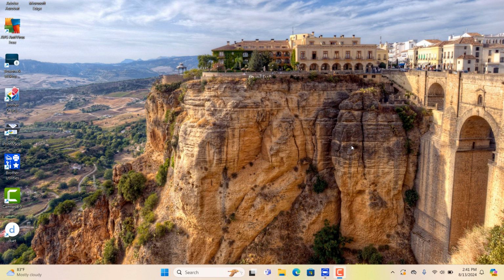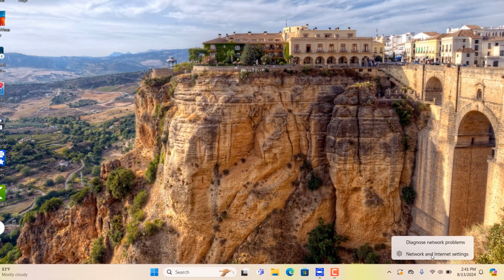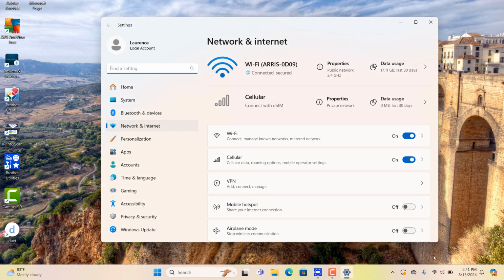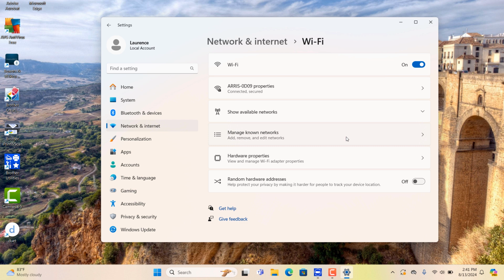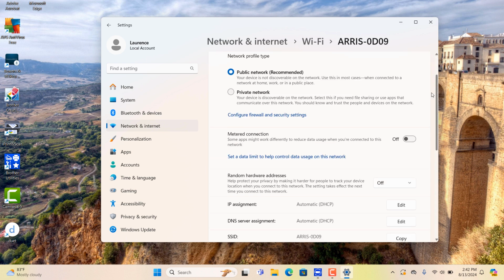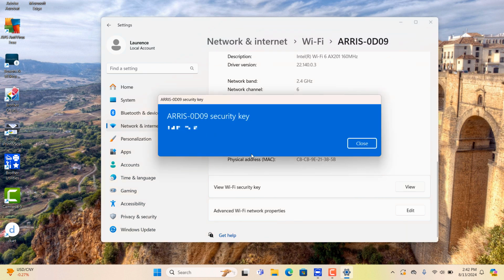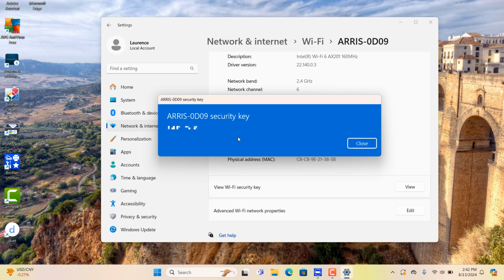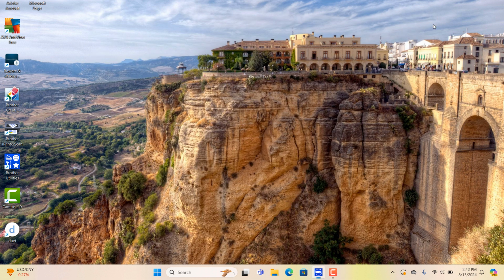How to Find Your Wi-Fi Password in Windows 11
In today’s video I’m going to show you how to find your Wi-Fi password for the wireless network you’re connected to in Windows 11.

Finding out your Wi-Fi password can be extremely useful, especially if you’re already connected to your home or business’s Wi-Fi and you need to share it with a guest, or connect another device, and you’re unsure on what the password is.

1. Right click on the Wi-Fi symbol on the bottom right of the start bar, and click on the “Network & Internet Settings” option.
2. A network and internet settings dialog window will now open, from here you can see that we’re connected to the internet, and you can see the name of the network we’re connected to.
3. Now click on the “Wi-Fi” menu option.
4. Now click on the “Properties” menu option for the Wi-Fi network you’re connected to.
5. You’ll now be taken to this properties screen.
6. To obtain your Wi-Fi password, scroll down the screen and then click on the “View” button located next to the “View Wi-Fi security key” option.
7. A windows modal will now popup, and your Wi-Fi password will be displayed underneath your Wi-Fi’s network name.

And it’s as simple as that, finding your Wi-Fi password is a simple and easy to perform task in Windows 11.